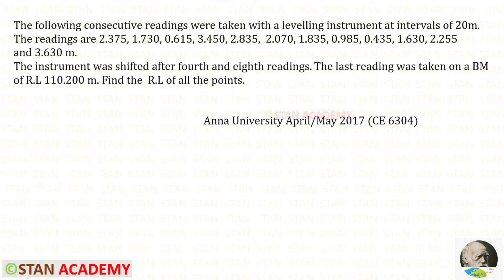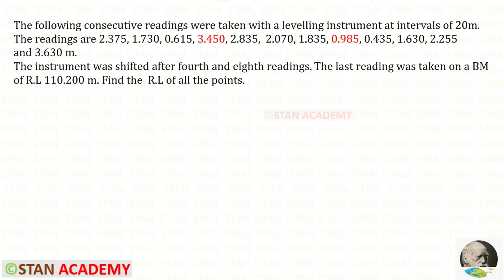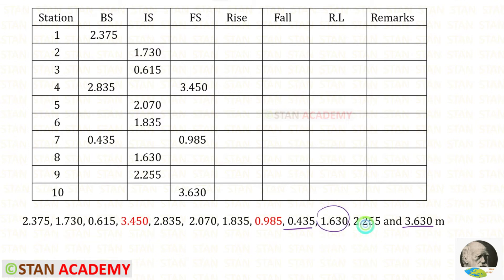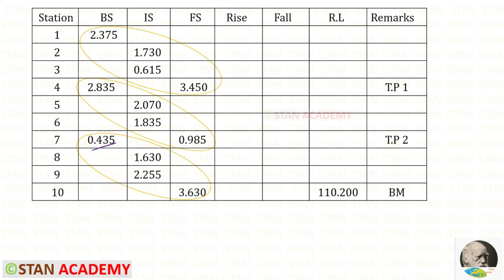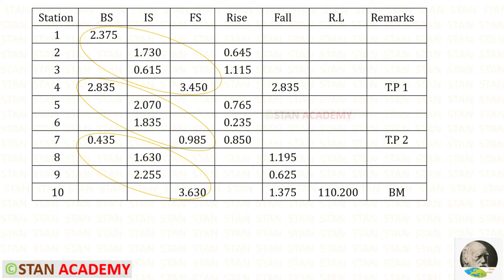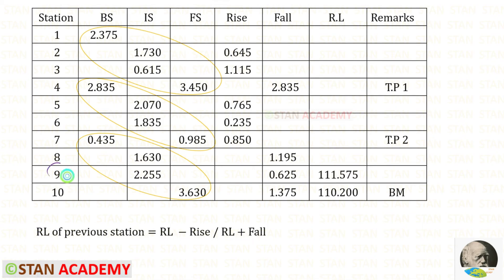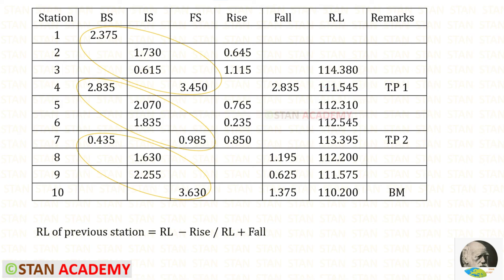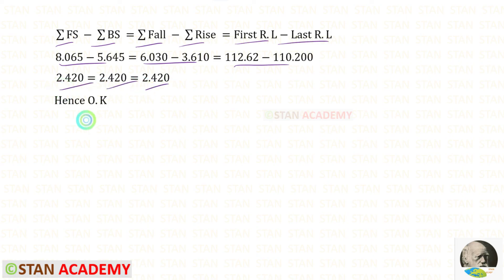Levelling Problem No 5 - Benchmark Reduced Level given in the last station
The following consecutive readings were taken with a levelling instrument at intervals of 20m. The readings are 2.375, 1.730, 0.615, 3.450, 2.835,  2.070, 1.835, 0.985, 0.435, 1.630, 2.255 and 3.630 m. The instrument was shifted after fourth and eighth readings. The last reading was taken on a BM  of R.L 110.200 m. Find the  R.L of all the points.